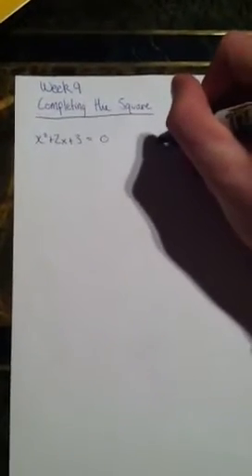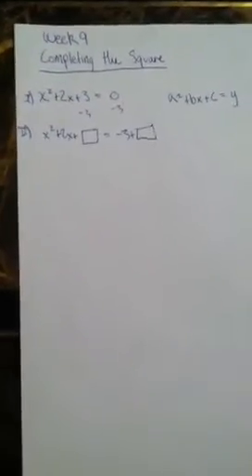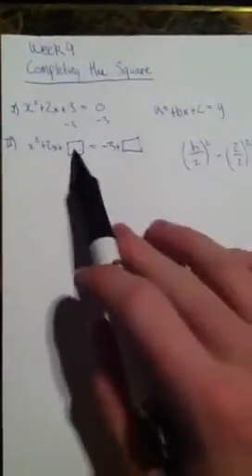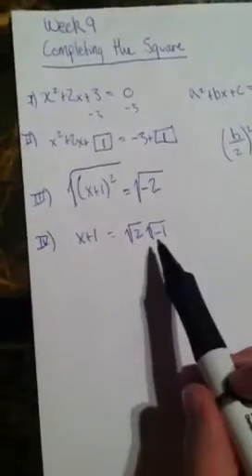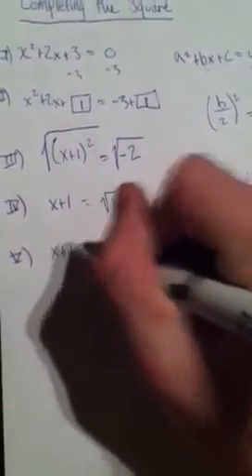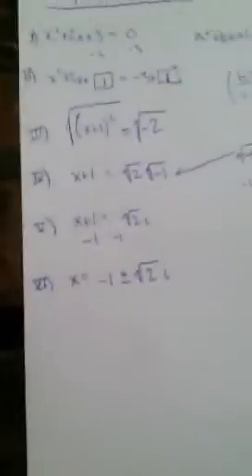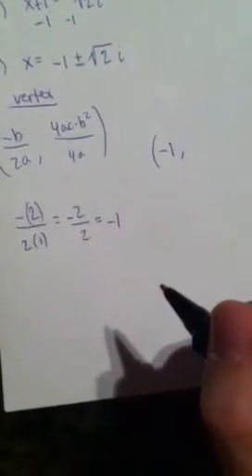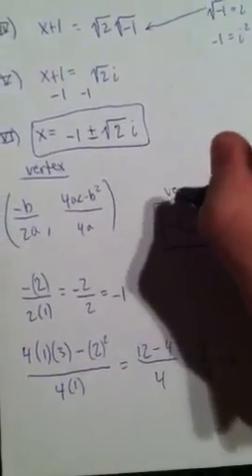Week 9 completing the square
Completing the square, quadratic formula, vertex,
Rules:
a: if positive, parabola opens up
c: where the parabola crosses the y axis